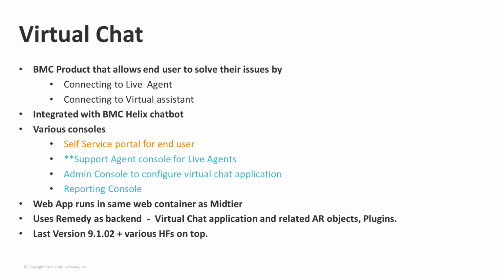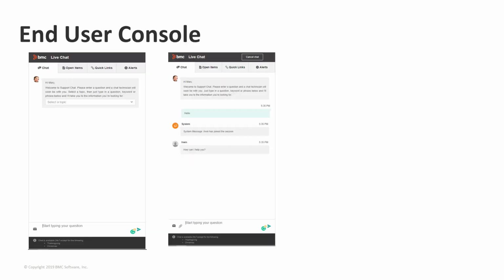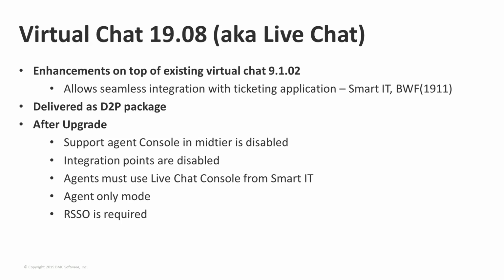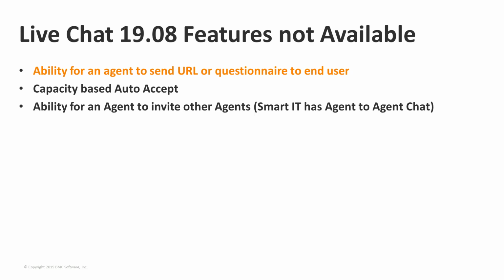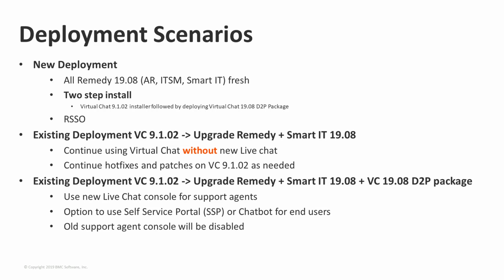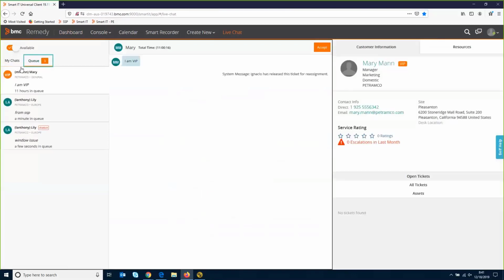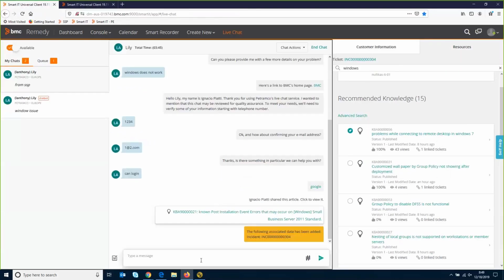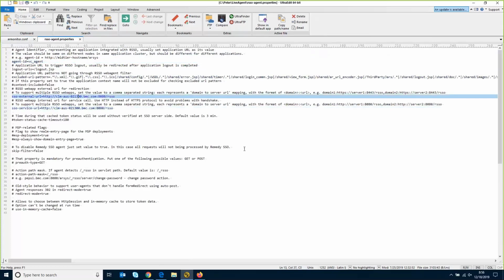BMC Smart IT: Webinar - Live Chat in Smart IT.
In this session he will cover newly introduced Live chat in Smart IT 19.08. Including how existing virtual chat is transformed  and leveraged in Smart IT to provide modern agent workspace/console. Learn about capabilities introduced in this new interface as well as learn how this interface is going to be different from Mid-Tier based support agent console. Last but not least this webinar will cover prerequisites and steps to get this new experience.

Deepak Somaiya is a Product Development Architect
Peter Sibiski, Lead  SQA Engineer

References